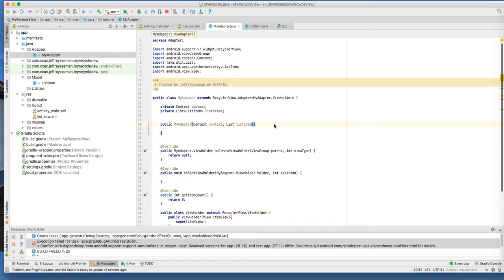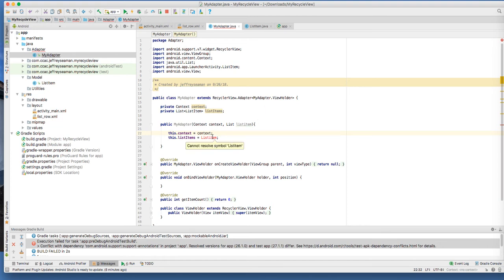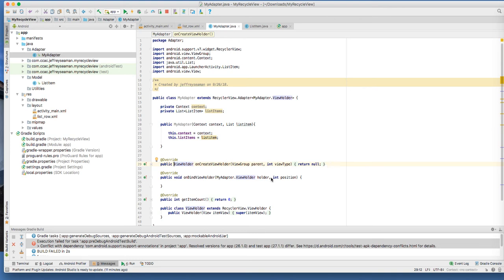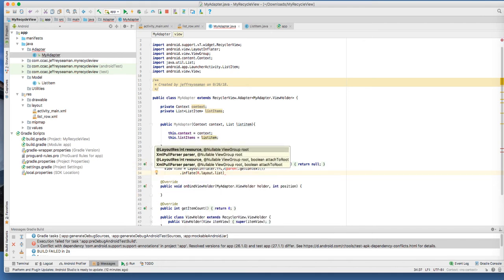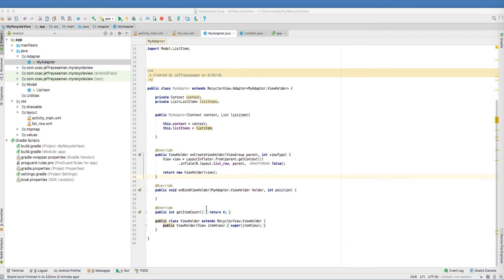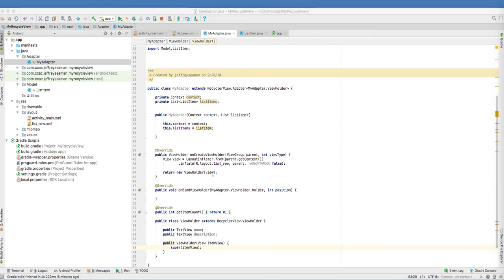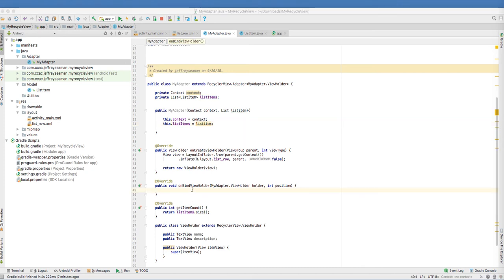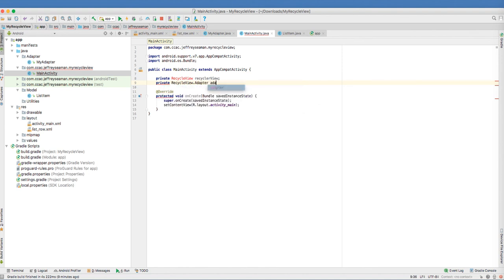Module5 Recycle View Video3